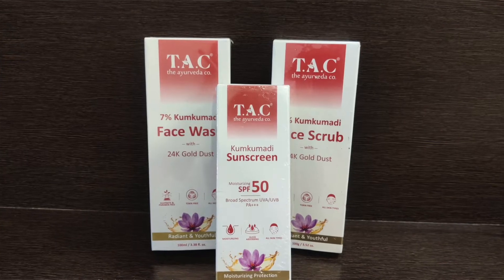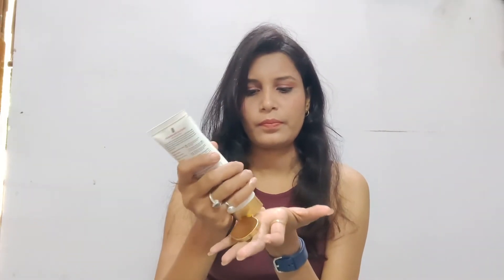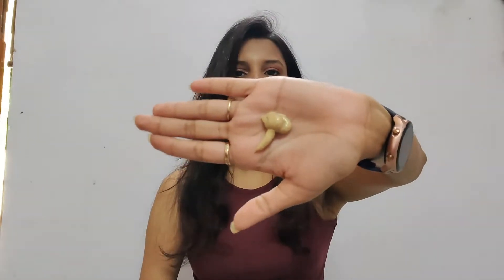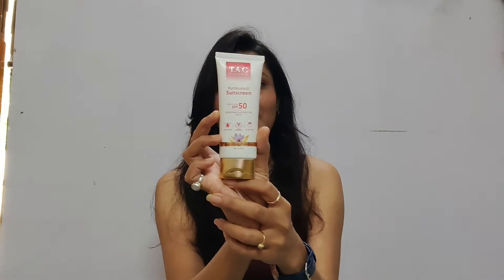T.A.C kumkumadi series /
Hi this is Anju Patel
I make videos on skincare, haircare, Diy, and reviews

Ayurveda ingredients are often a powerhouse with numerous benefits. TAC's Eladi & Triphala SPF 50 Sunscreen is weightless, nongreasy, and provides a matte finish. Best Sunscreen lotion powered with Ayurveda, it is naturally hydrating, keeps skin fresh & supple and defends against sun damage, harmful UVA & UVB rays. Wear it under the sun for 80 minutes before the need for re-application.

Get a golden glow with TAC Kumkumadi Face Wash infused with real 24K Gold Dust. It cleanses the skin to remove dust, excess oil & impurities. Kumkumadi's Ayurvedic miracle composition makes the skin visibly toned, imparting a supple & rejuvenated texture.
Recommended Use: Twice, daily
Regular Use Gives:
- Golden glow
- Healthy & smooth skin
- Toned & youthful texture

Get a golden glow to TAC Kumkumadi Face Scrub infused with real 24K Gold Dust. It exfoliates & nourishes the skin to remove blackhead, whitehead & acne-causing impurities. Kumkumadi's Ayurvedic miracle composition makes the skin visibly clean with minimized pores.